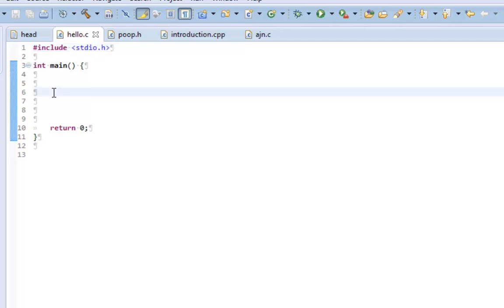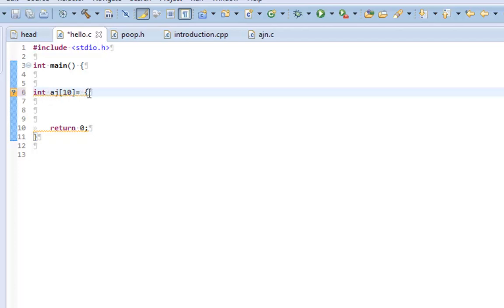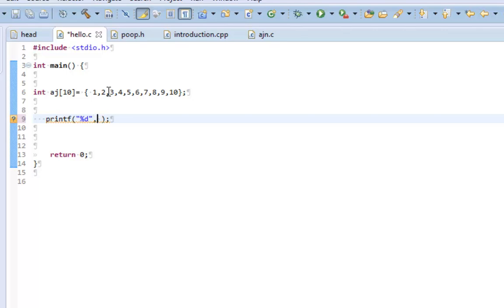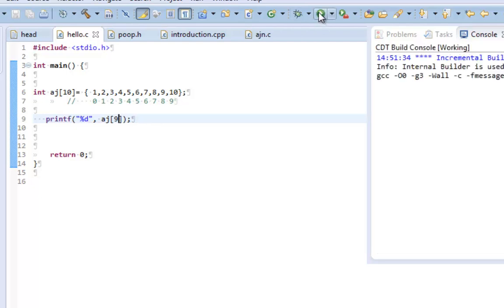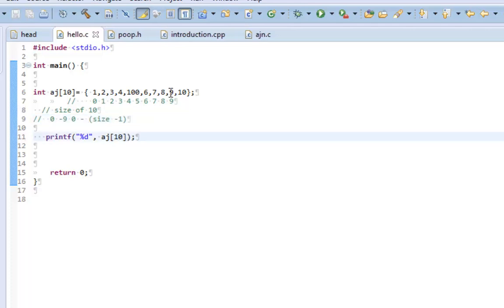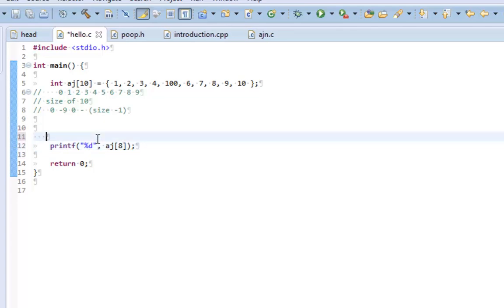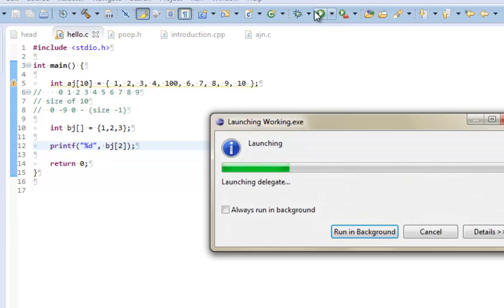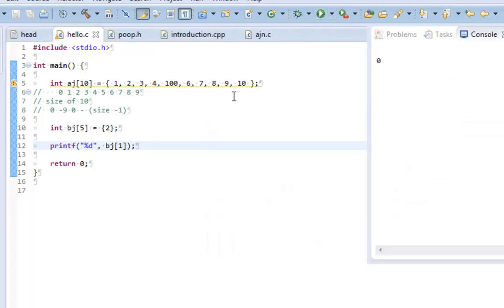C-8 arrays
I try my best to describe arrays